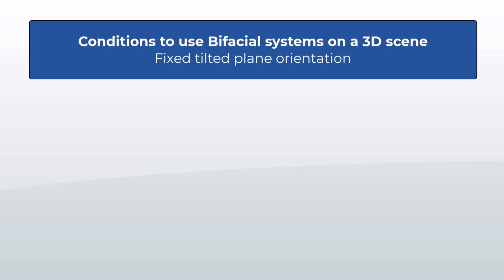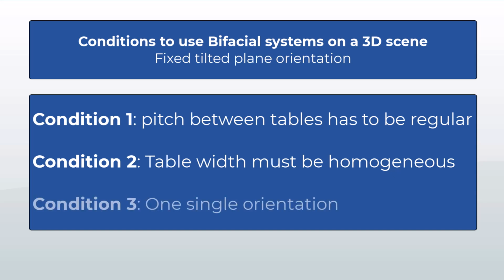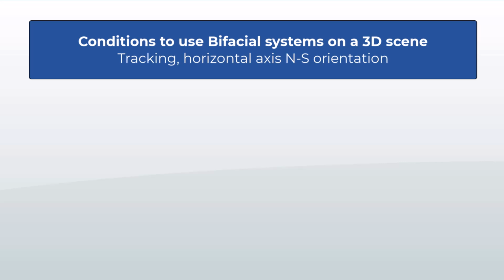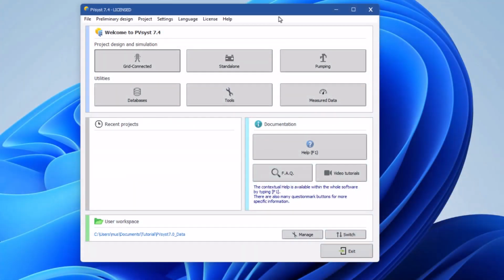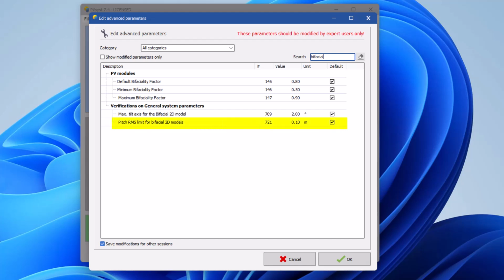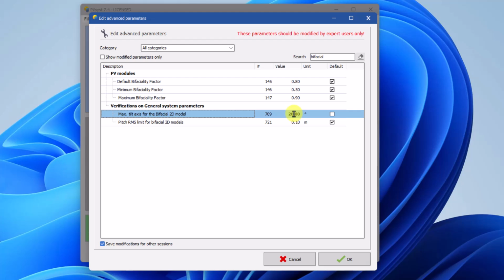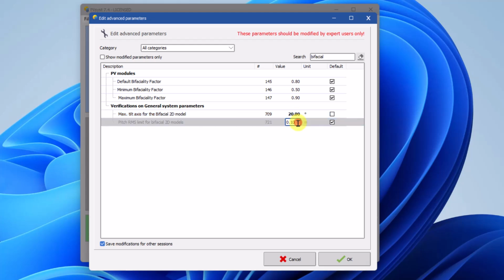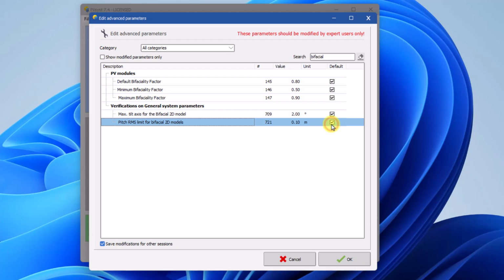PVsyst 7 - BTS006 - Bifacial model conditions for 3D scene